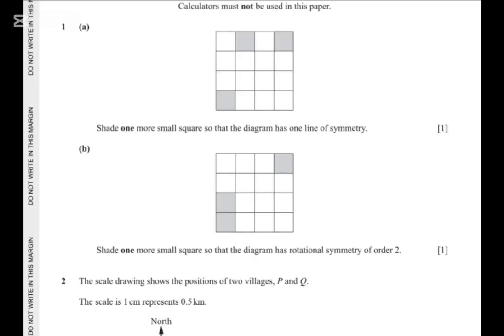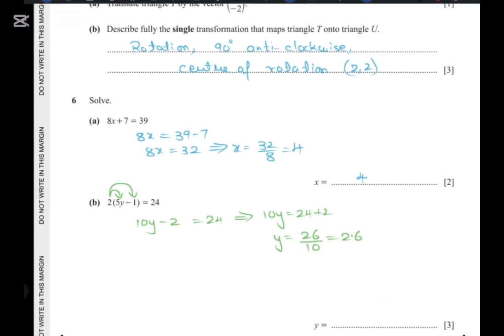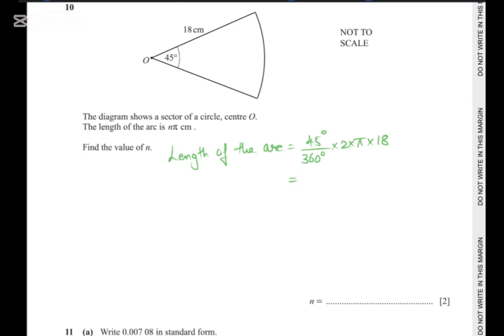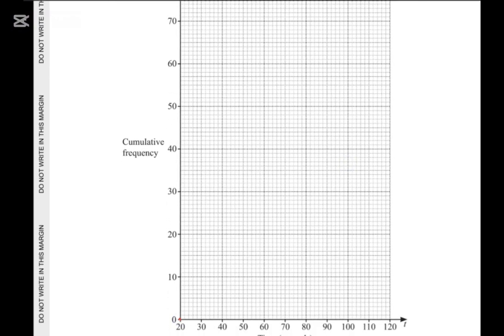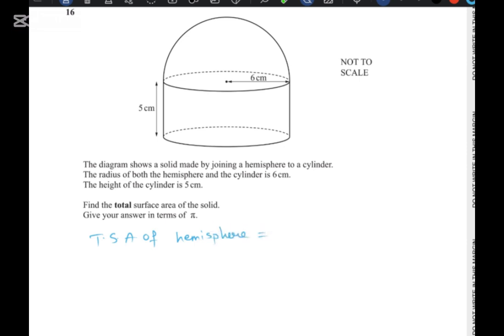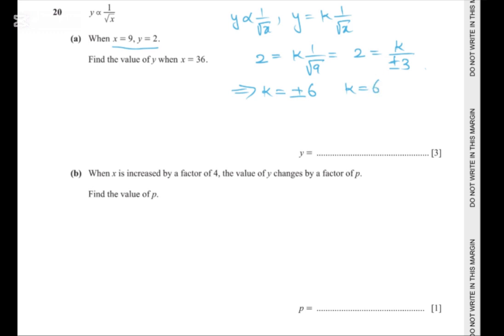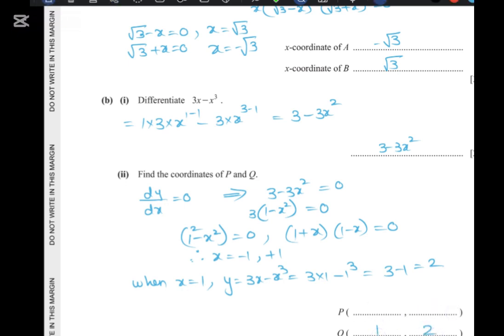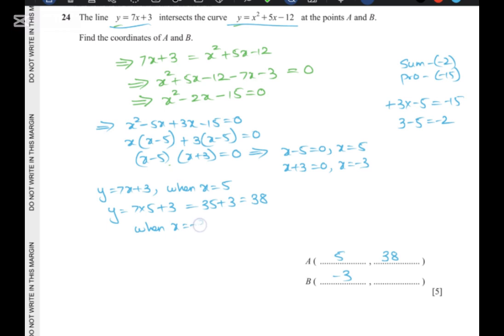IGCSE Mathematics Past Paper 22(extended), 0580/m/j/22, 2025 solved.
In this video you will go through the explanations of the solutions of past paper 0580/m/j.22, 2025. Step by step explanation.
Q1: Symmetry
Q2: Bearings
Q3: Parallel Lines
Q6: Solving Linear Equations
Q7: Sequences
Q8: HCF
Q9: Vectors
Q10: Length of the arc
Q11: Standard Form
Q12: Circle Theorems
Q13: Mean, Histogram, Cumulative Frequency
Q14: Recurring Decimal
Q15: Reciprocal Graphs
Q16: Total Surface Area
Q17: Exponents
Q18: Rationalizing Surds
Q19: Fractions and Simplifications
Q20: Proportionality
Q21: Cubic Graphs
Q22: Trigonometry
Q23: Position Vectors
Q24: Quadratic Equations